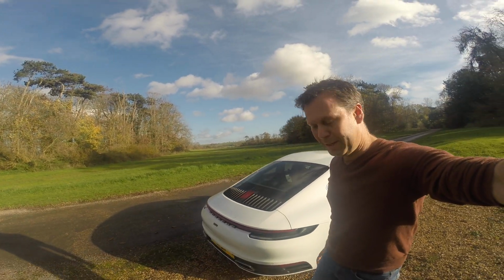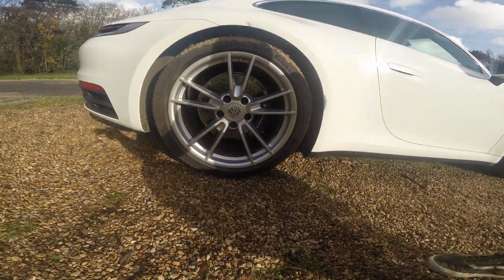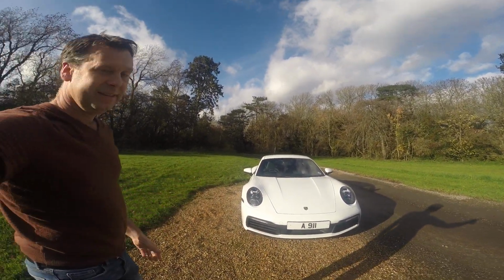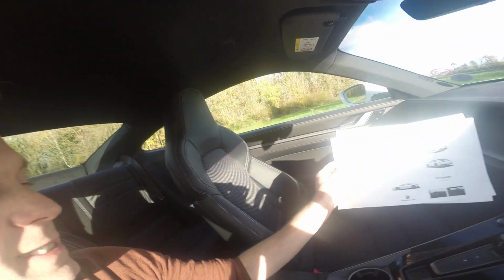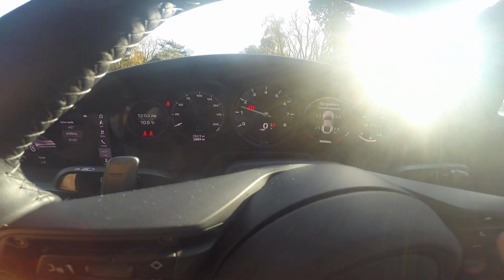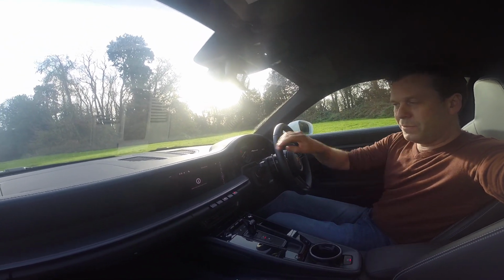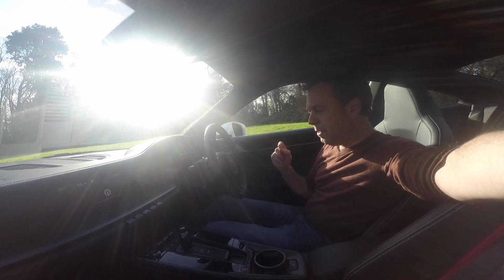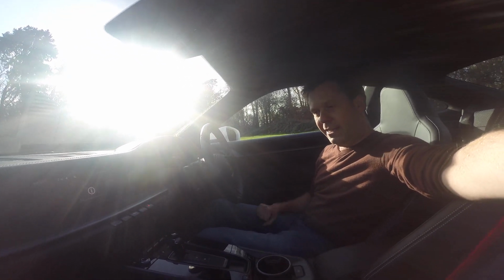Living with the most basic Porsche 911 Carrera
This entry-level 992 Carrera has almost no options. So how much do you miss the extra power of the S and the trick chassis upgrades?